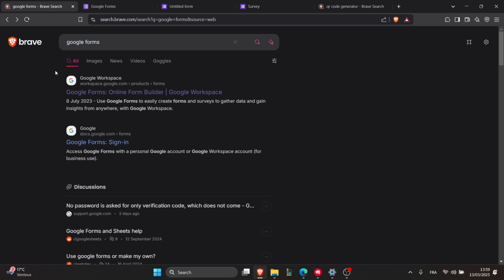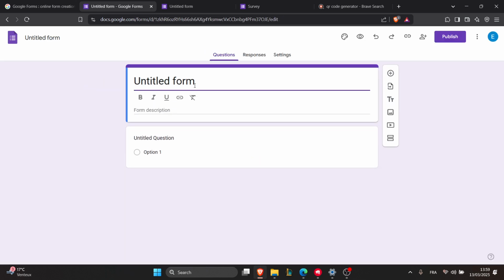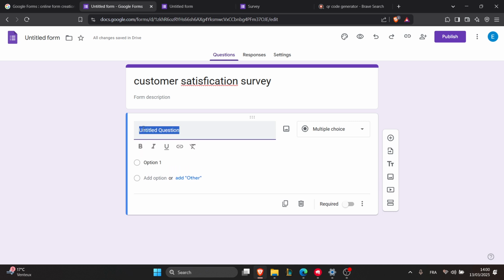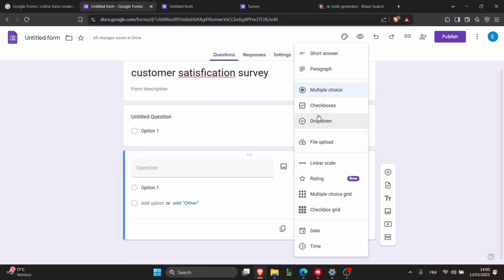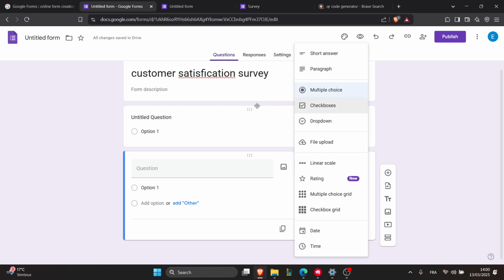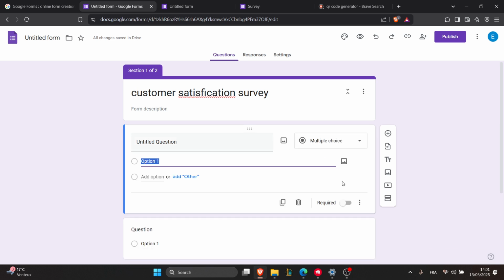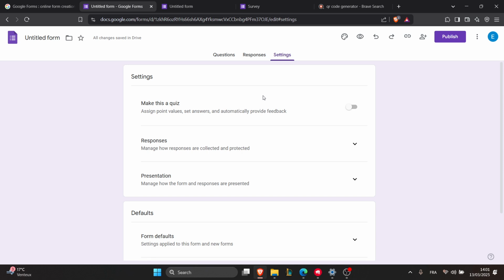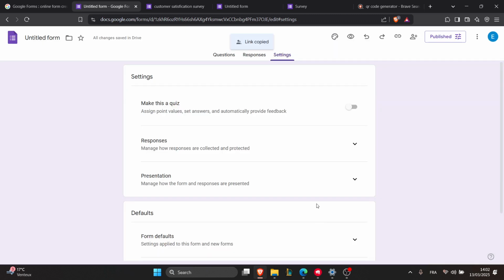How To Use Google Forms To Create Questionnaire Tutorial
Today we talk about use google forms to create questionnaire,google forms tutorial,how to use google forms,how to make survey on google forms,how to create questionnaire using google forms